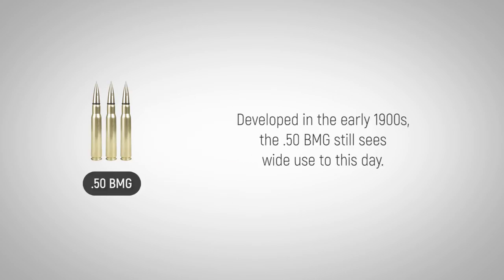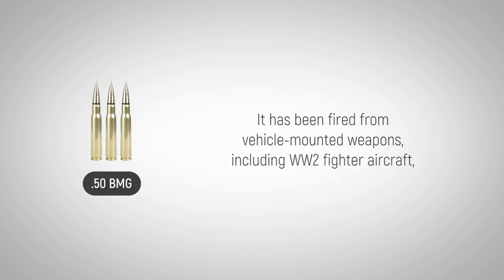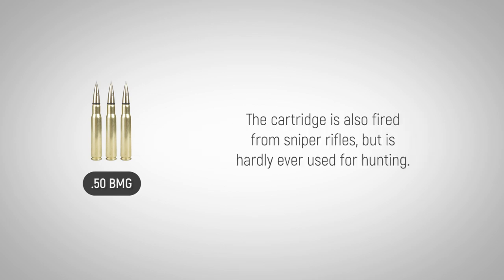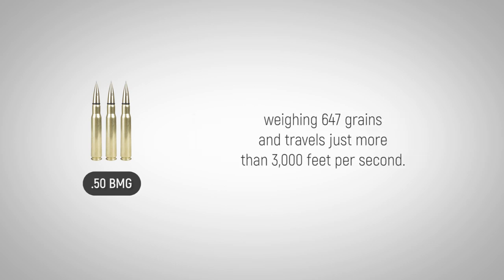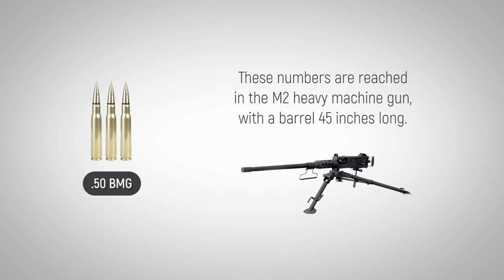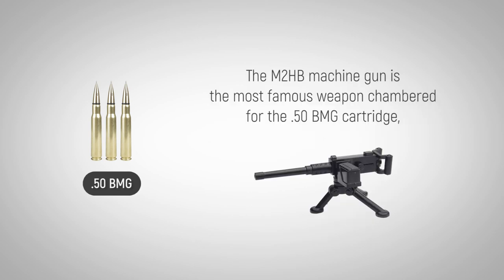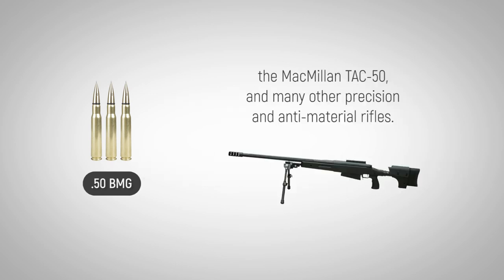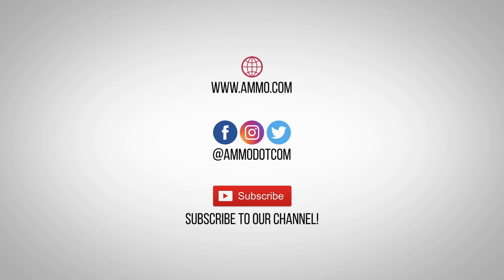50 BMG Ammo: The Forgotten Caliber History of 50 BMG Ammo Explained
Learn the history of 50 BMG ammo and visit us to get the best discount 50 BMG ammunition online and subscribe to get weekly specials plus 2nd Amendment news to keep you armed, both physically and philosophically - all 100% free in your inbox.

Developed in the early 1900s, the .50 BMG still sees wide use to this day. John Moses Browning developed the cartridge by scaling up the .30-06 to a much bigger size. It has been fired from vehicle-mounted weapons, including World War 2 fighter aircraft, and is still being used today on helicopters and ground vehicles. The cartridge is also fired from sniper rifles, but is hardly ever used for hunting. However, it would easily kill any living creature on earth.

The standard load for the military fires a full metal jacket bullet weighing 647 grains and travels just more than 3,000 feet per second. Heavier bullets weighing 800 grains and moving 2,900 feet per second have also been used. These numbers are reached in the M2 heavy machine gun, with a barrel 45 inches long. Many sniper rifle barrels are shorter, so the muzzle velocities are correspondingly lower.

The M2HB machine gun is the most famous weapon chambered for the .50 BMG cartridge, but it's also chambered in the M3 machine gun, the Barrett M82/M107 family of sniper rifles, the MacMillan TAC-50, and many other precision and anti-material rifles.

Now go learn about the 270 Winchester caliber!